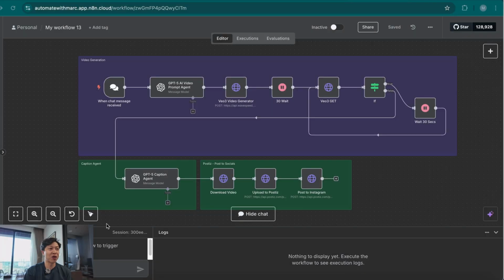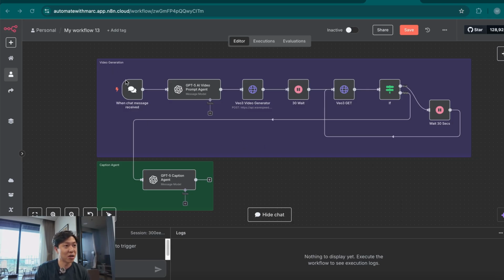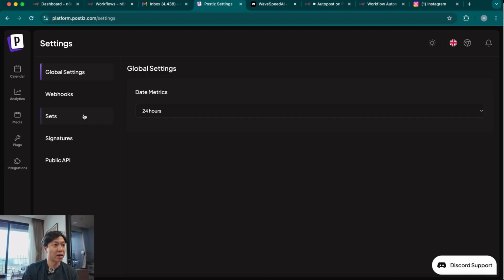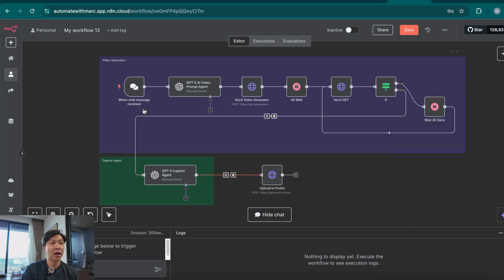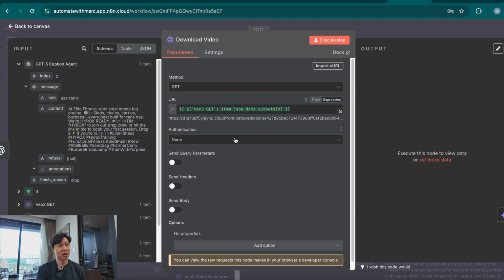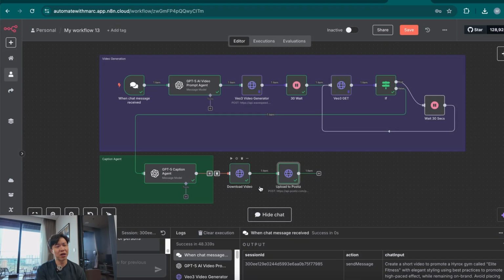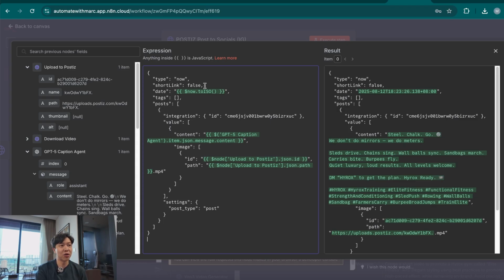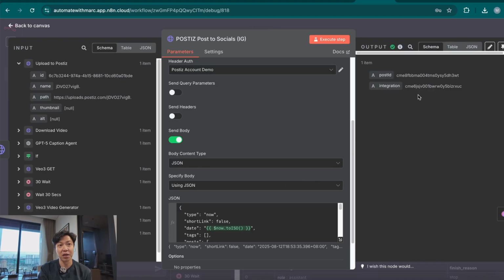GPT5 + VEO3 : Create and Post Social Media Videos on Autopilot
Learn how to auto-create and auto-post social media videos with GPT-5,  VEO3 and Postiz in this step-by-step automation tutorial. This GPT-5 + VEO3 social media automation workflow shows you exactly how to automatically generate and publish videos for Instagram, TikTok, and other platforms using AI — no manual editing required.

In this video, you’ll see how to:
✅ Use GPT-5 to generate high-converting short-form video scripts
✅ Create AI videos with VEO3 for Instagram, TikTok, YouTube Shorts
✅ Set up a no-code automation to post videos automatically
✅ Build a workflow in n8n that runs your content creation on autopilot

Timestamps:
00:00 Intro to GPT-5 + VEO3 social media automation
00:19 Setting up the n8n workflow for AI video creation
00:38 Integrating GPT-5 for auto video script generation
01:08 Configuring auto-posting for social media with Postiz
01:18 Switching AI agents and optimising prompts in GPT-5
01:46 Building the GPT-5 + VEO3 workflow structure in n8n
02:04 Triggering the automation for content creation
02:35 Creating the VEO3 AI video generation process
02:45 Signing up and setting up Postiz for social posting
03:18 Connecting social media accounts (Instagram, TikTok, YouTube)
03:39 Configuring API keys for GPT-5, VEO3, and Postiz
05:11 Testing and debugging GPT-5 + VEO3 workflow
08:53 Finalising your AI-powered social media automation
12:17 Conclusion, results, and workflow cost analysis

Post-to-Socials Node JSON Chunk (Format it with GPT if invalid JSON)